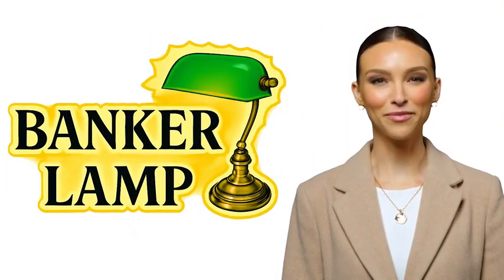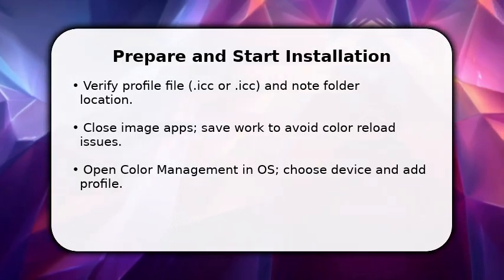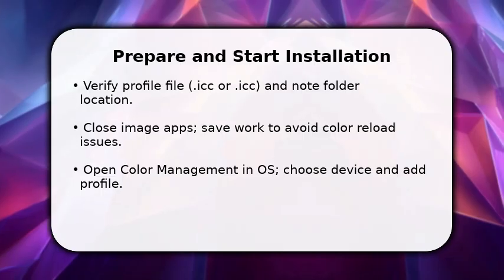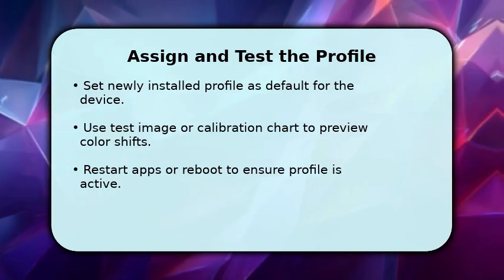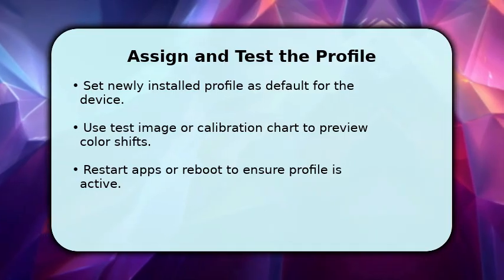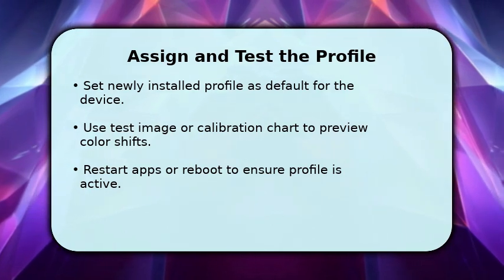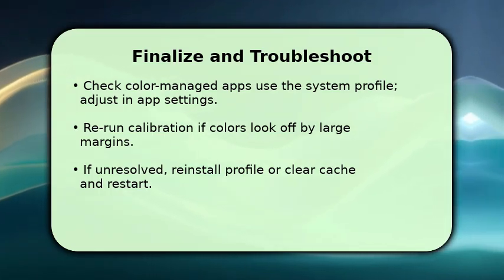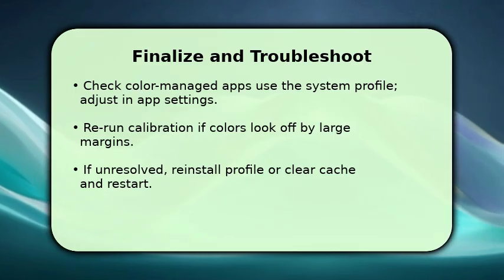How to Instal Icc Profile - Easy Guide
Learn the step-bythy process of installing ICC color profiles for accurate and consistent colors in your digital projects. This guide covers essential tools, software requirements, and detailed instructions to ensure a smooth setup.